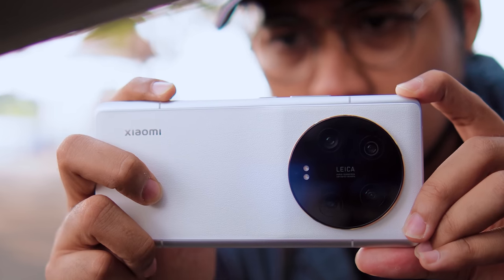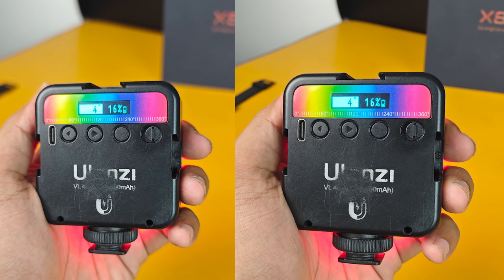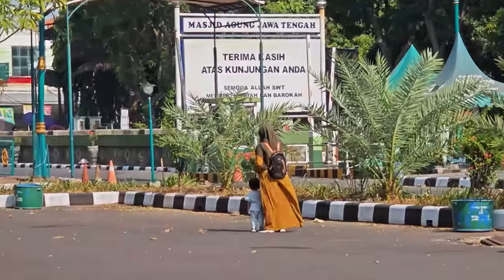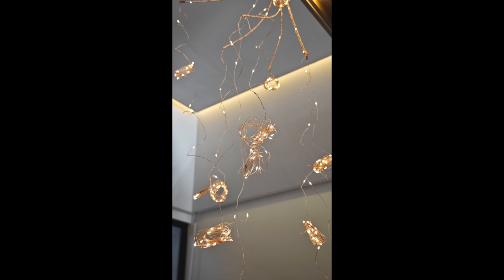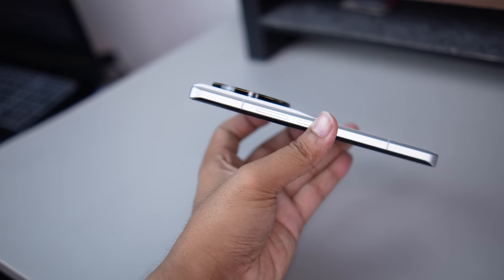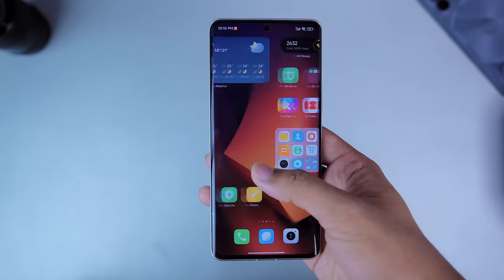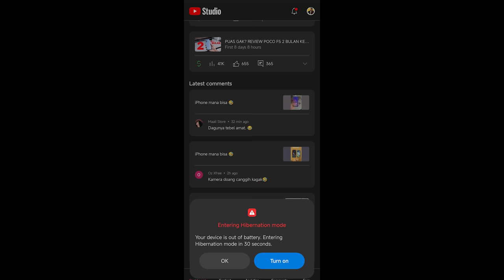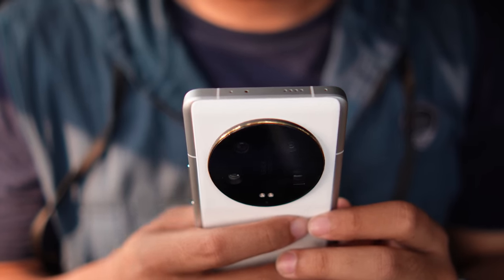GAK NYANGKA! Review Xiaomi 13 ULTRA - Kamera DSLR dalam Genggaman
Screen Protector Untuk Semua HP (Bisa Custom & Garansi) - Buy 1 Get 1 Free

0:00 intro
0:20 Kamera
6:53 Design
7:49 Display
8:22 Spek & Performa
9:18 Battery
9:50 Fitur-Fitur
10:13 Harga & Kesimpulan